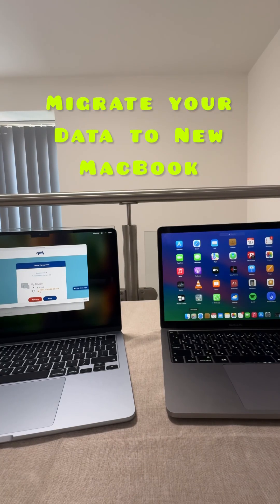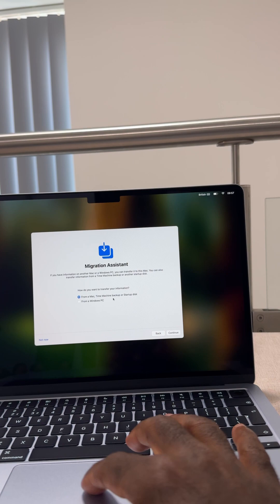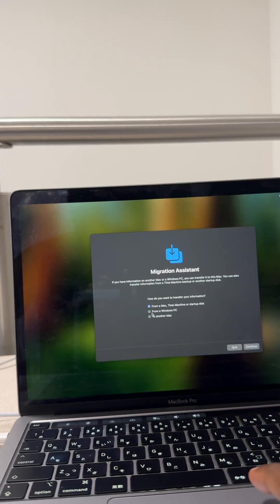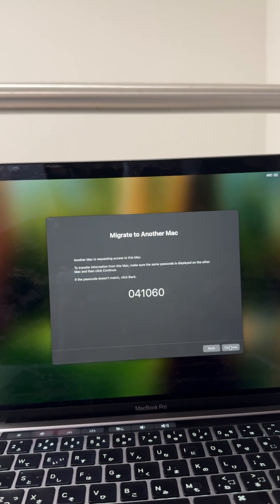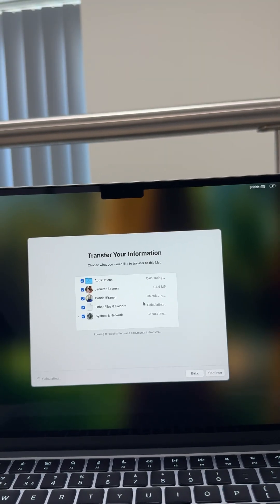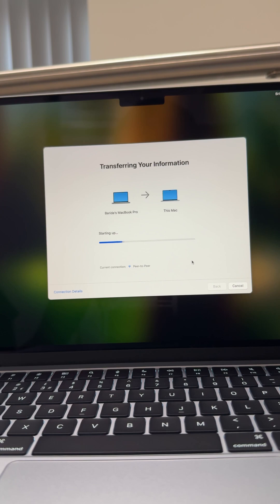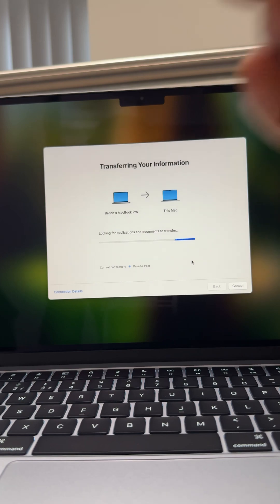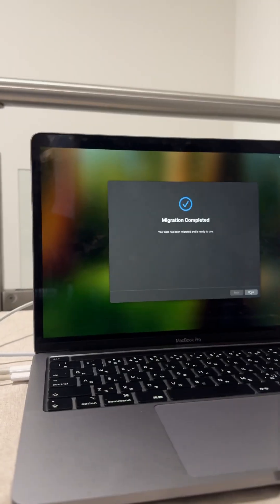How to Migrate from Old Mac to New Mac FAST!⚡💻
🚀 Upgrading to a new Mac? Don’t start from scratch — learn how to transfer everything from your old Mac to your new one in just minutes using Apple’s Migration Assistant! 💻🔁

✅ Fast
✅ Easy
✅ No data lost

Whether you're moving from an Intel Mac or M1/M2/M3, this quick guide shows you exactly what to do.

📦 Tools used: Migration Assistant (built into macOS)

👉 Like & follow for more Apple tips and tech hacks!